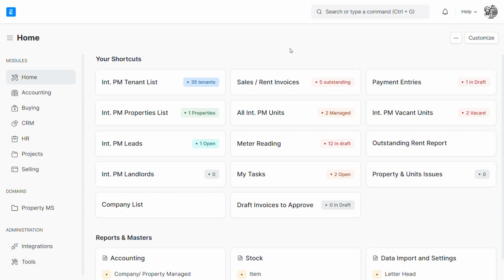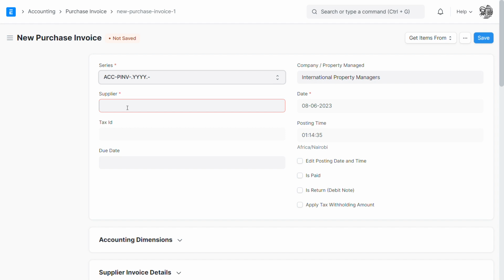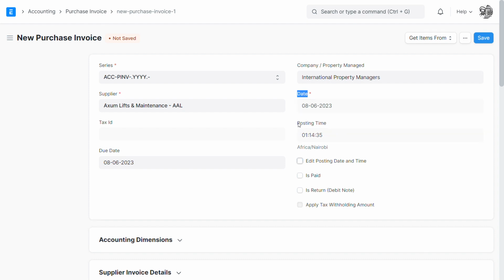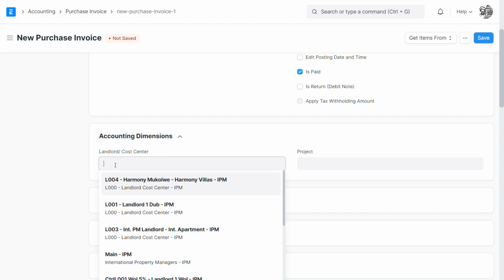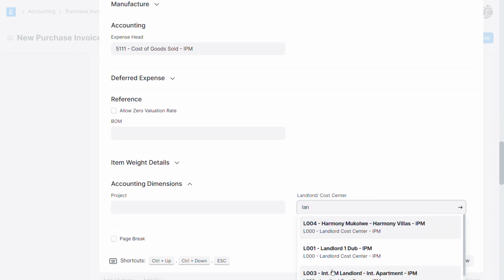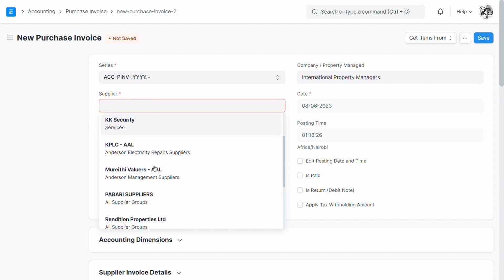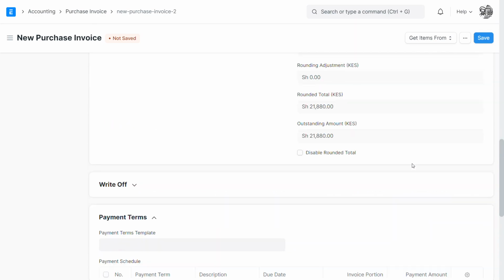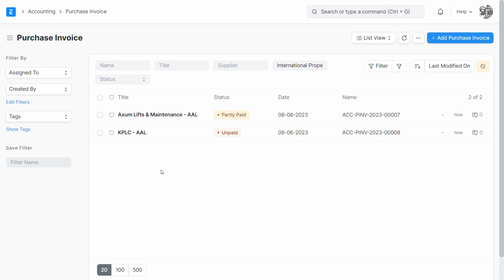4. Property Management Creating Expenses and Purchase Invoices